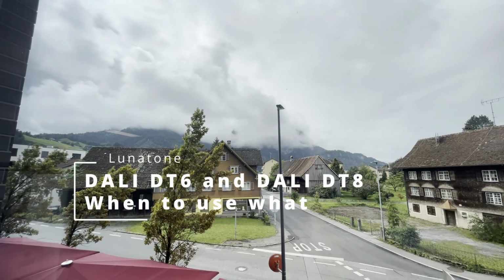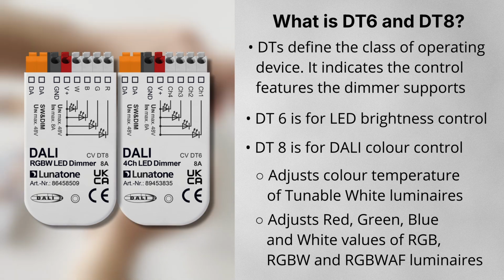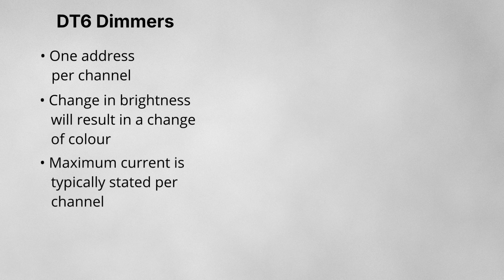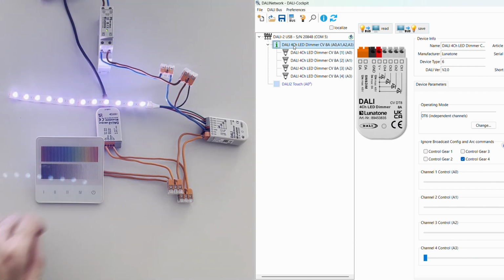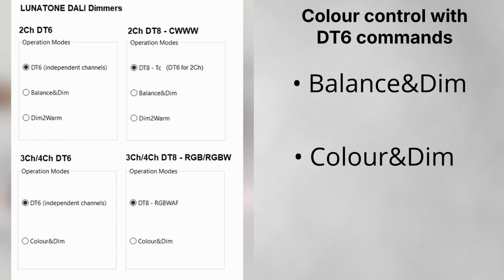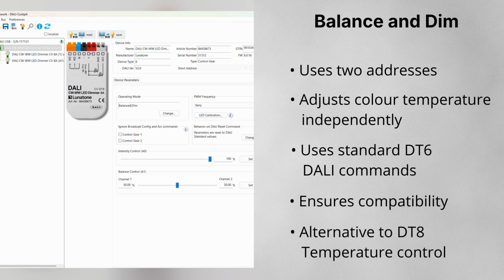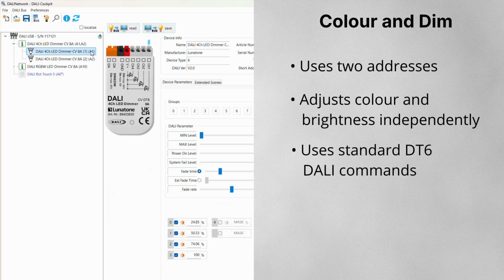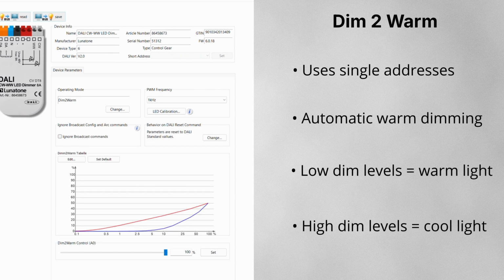Application video: DT6 vs DT8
In this application video - I go through the differences of the a DT6 dimmer and DT8 dimmer and why its best to use a DT8 dimmer when using colour RGBW LEDs

00:00 - Intro
00:10 - What is DT6 and DT8?
00:53 - DT6 vs DT8
01:41 - Sending brightness commands to a DT6 dimmer with a RGBW LED
02:13 - Sending brightness commands to a DT8 dimmer with a RGBW LED
02:36 - Other operating modes with DT6
02:49 - Balance and Dim operating mode
03:38 - Colour and Dim operating mode
04:26 - Dim 2 Warm operating mode
04:48 - Outro